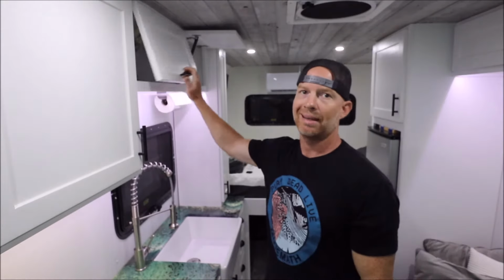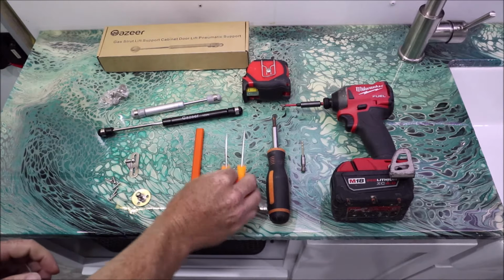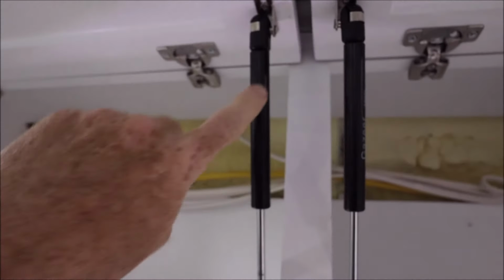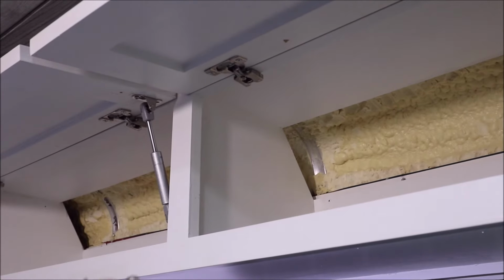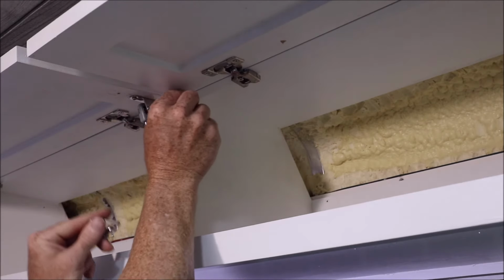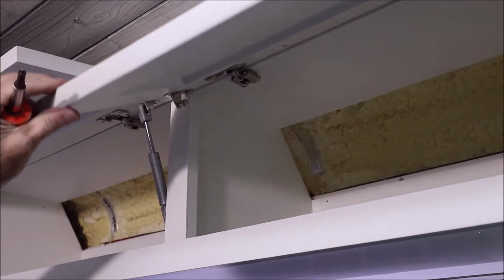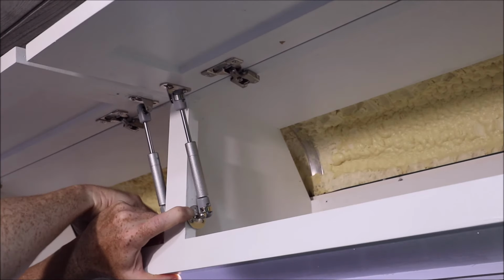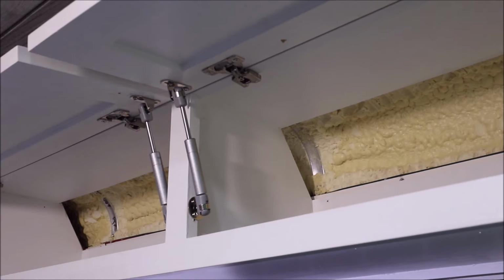Installing Cabinet Gas Struts in RV Camper Conversion Trailer | 10" and 6" Strut Measurements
Tutorial for installation of 10" and 6" Gas Struts on upper cabinet doors. Measurements for the 10" strut door mounts are 2-3/4" X 5/8" and for the 6" strut are 1-1/4 X 5/8". Simple process and great upgrade for upward opening cabinet doors in vans and rv campers.

10" Stuts
6" Struts
Pick Set for Pilot Holes